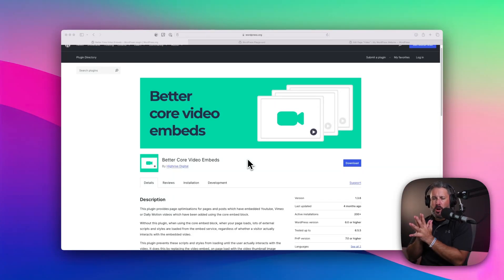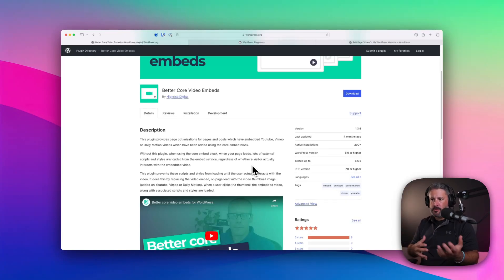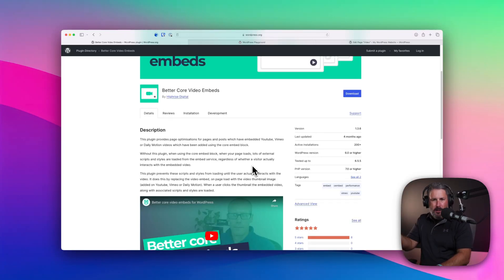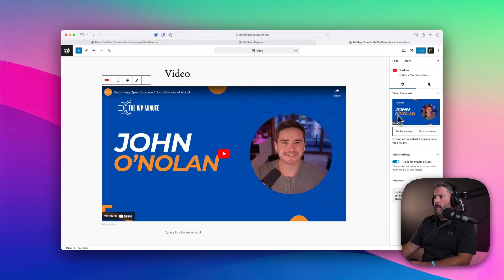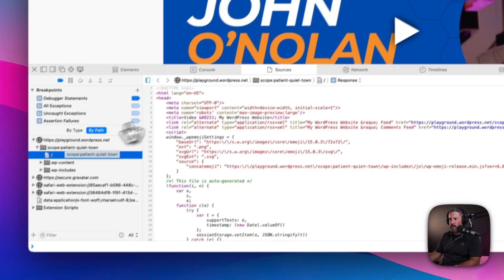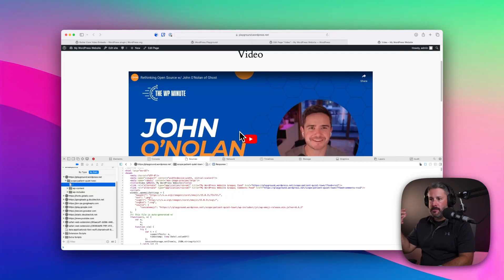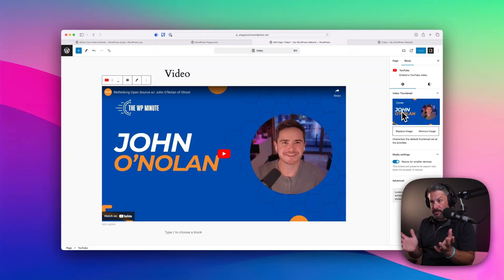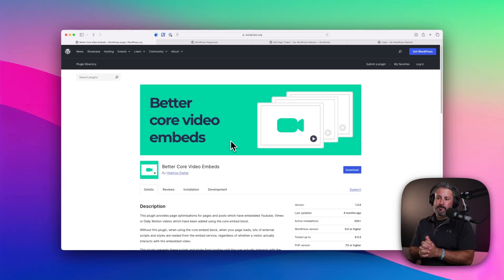You NEED this to speed up WordPress! 🔥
Better Core Video Embeds plugin makes loading YouTube video embeds faster in WordPress -- with a dash of customization.

It's a super easy plugin to install and activate, there are no major settings to adjust. On each video you embed, you can upload a replacement thumbnail versus what the other services load by default.

Listen to WP Cafe @HighriseDigital